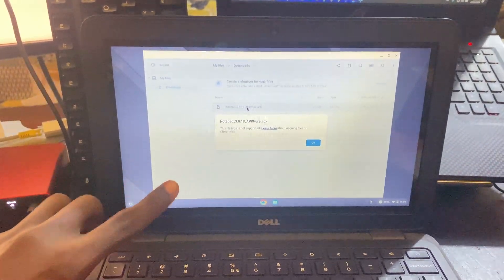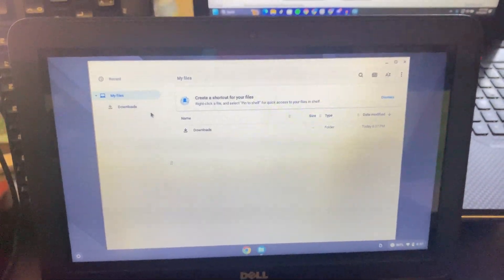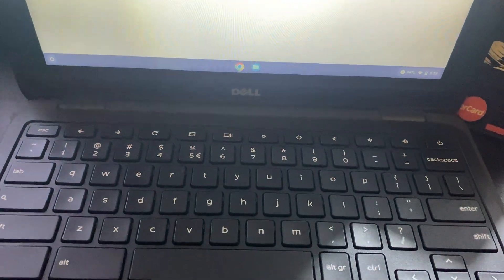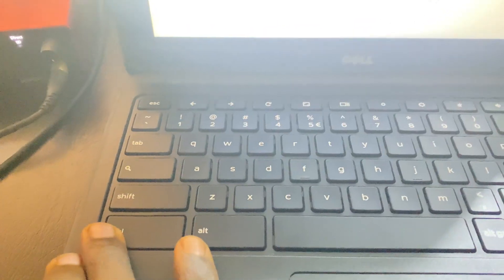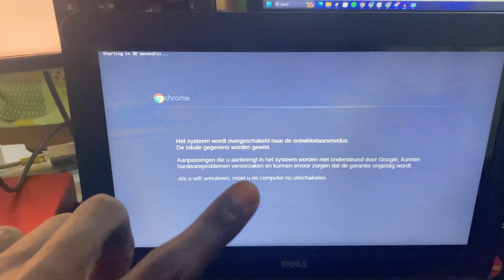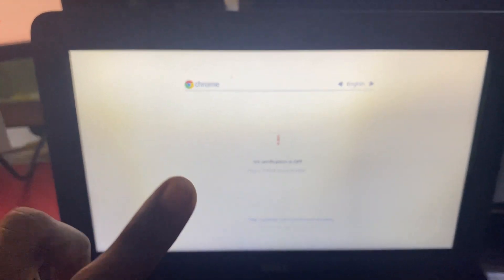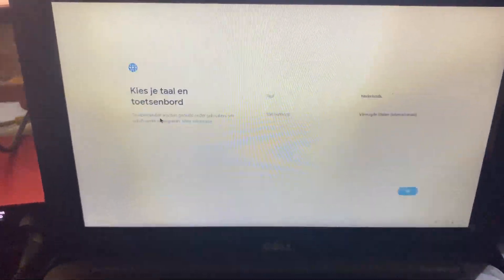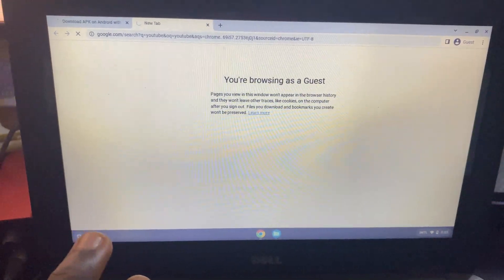How To Enable DEVELOPER MODE On Chromebook | WORKING!!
How To Enable DEVELOPER MODE on Chromebook, or how to turn on developer mode on Chromebook, is very easy. This applies and is the same as how to get developer on Chromebook - how to use developer mode on Chromebook when blocked, and how to enable developer mode on Chromebook when blocked

NOTE: IF YOUR CHROMEBOOK IS SCHOOL-ENROLLED, KINDLY CONSULT YOUR SCHOOL FIRST... WE WOULD NOT BE HELD RESPONSIBLE FOR ANY ACTIONS
0:00 - 0:34 How to Enable Developer Mode on Chromebook
0:34 - 1:08 Chromebook developer mode (SAFETY PRECAUTIONS)
1:08 - 2:18 How to turn off os verification Chromebook
2:18 - 2:56 Enable developer mode on Chromebook
2:56 - 3:48 How to use Developer Mode on Chromebook
3:48 - 4:06 How to Enable Developer Mode on SCHOOL CHROMEBOOK
4:06 - 4:41 How to Turn On Chrome OS Developer Mode to Install Apps on Chromebooks